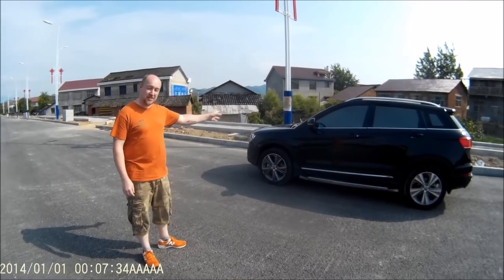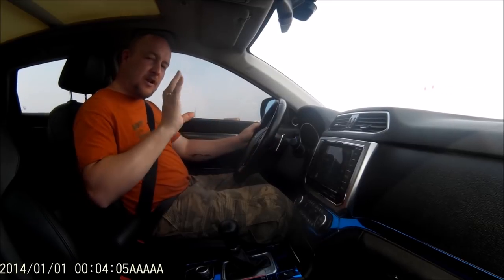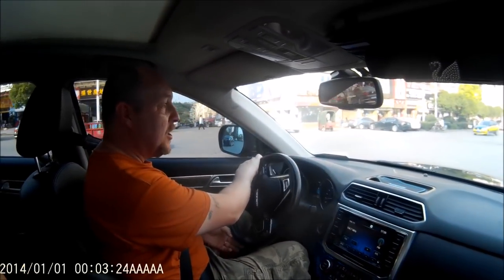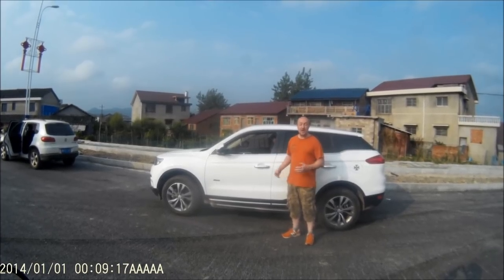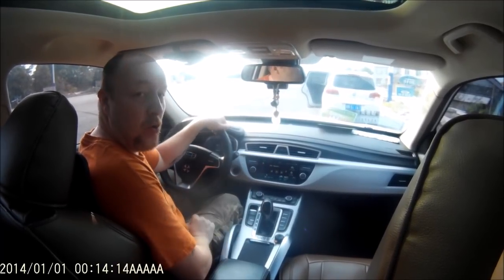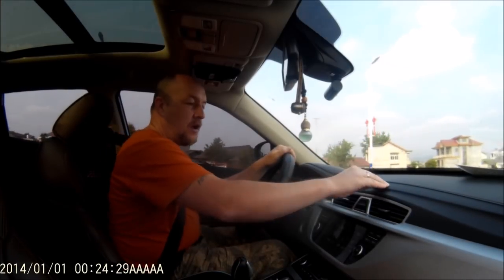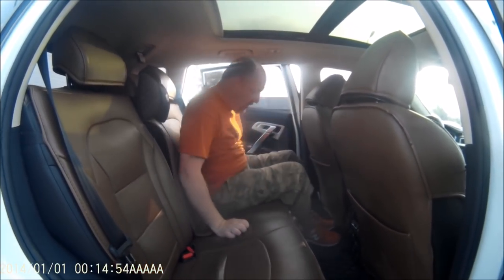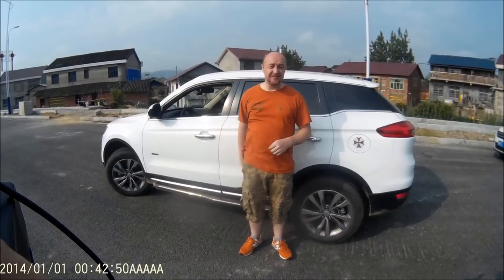Chinese SUV's in China Challenge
I recently went to China and was asked one morning to review 2 SUV's with just an SJcam 4000 and a Phantom 3 with a dying battery, immediately. I rose to the challenge and did what I could. Shocking quality, 38oC, 98% humidity..this was the result! Check out this for a laugh!